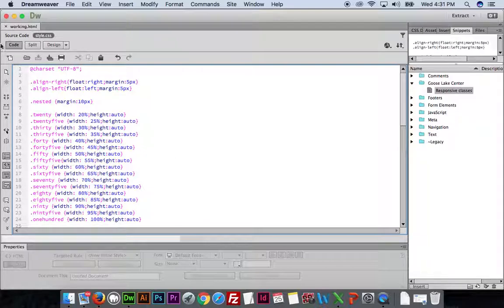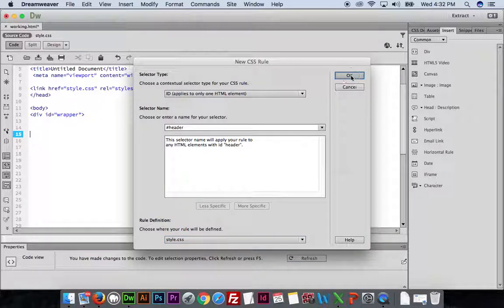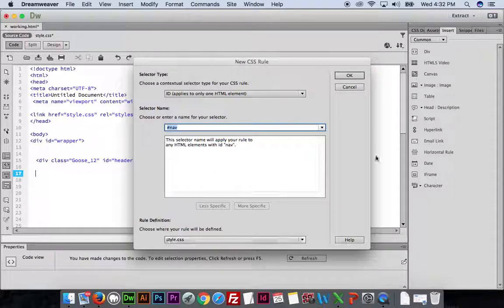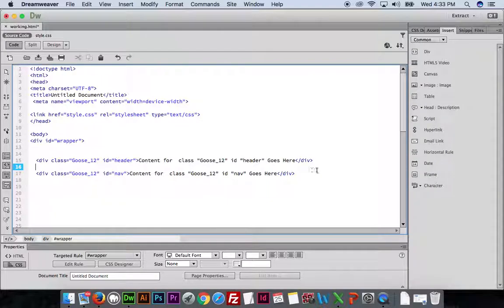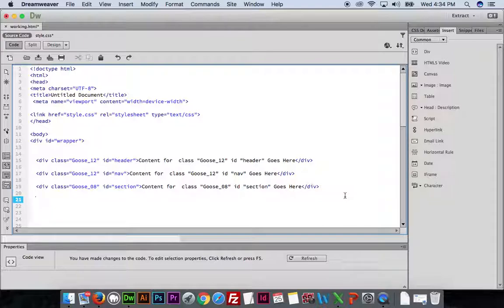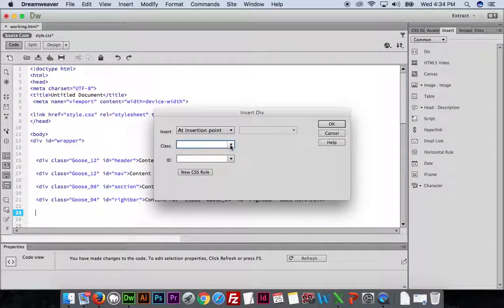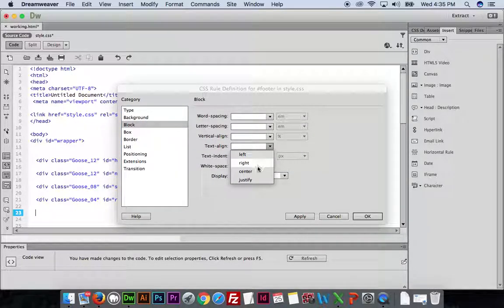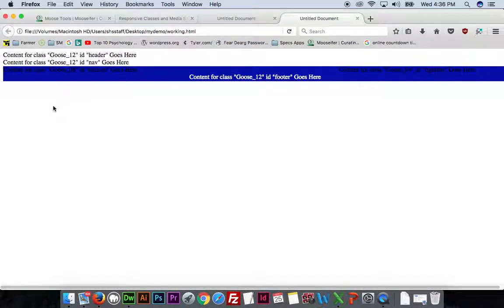Little Bit 05 - Creating Structure B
5. Dreamweaver Responsive - Little bit at a time.